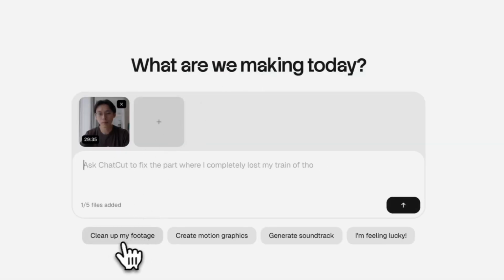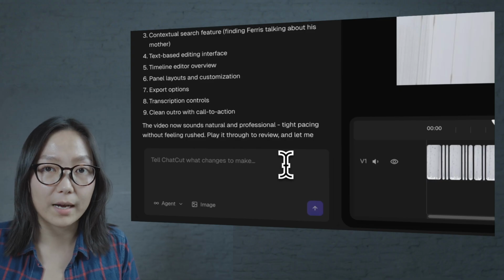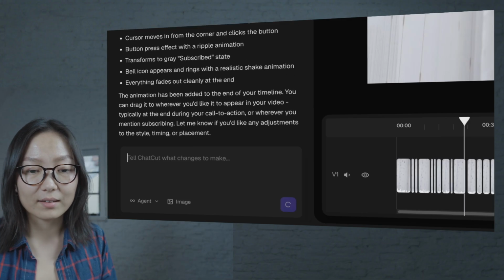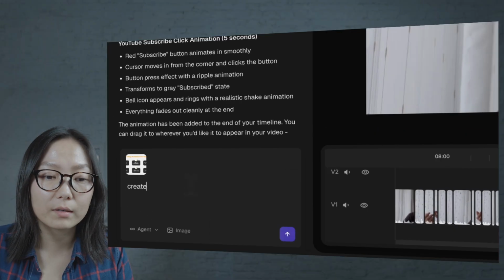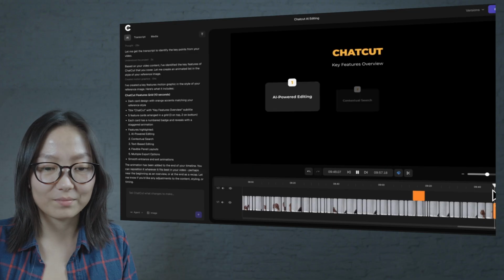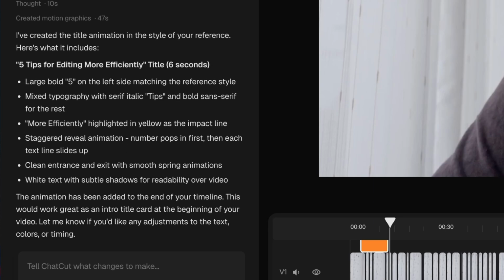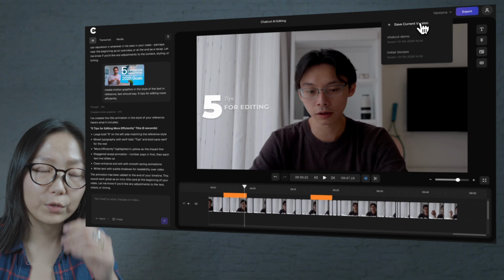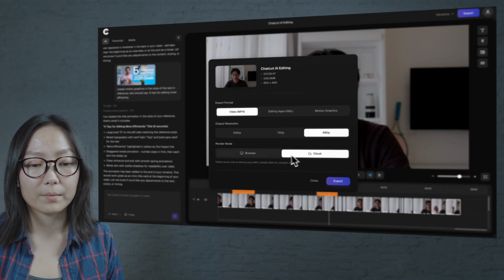How to edit talking head videos in 2026 (the easiest way)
Editing talking head videos doesn't have to be complicated. In this tutorial, I'll show you how to quickly edit your video, clean up your cuts, and add motion graphics, all in a few minutes.